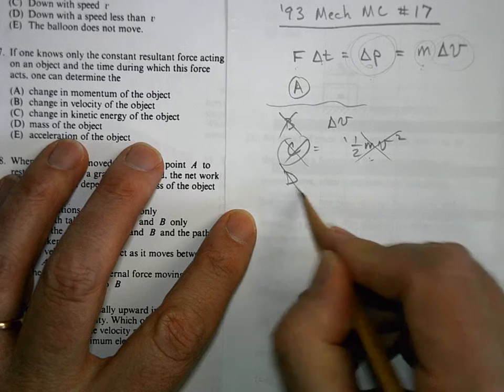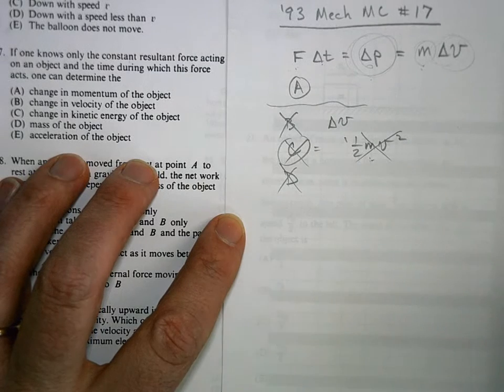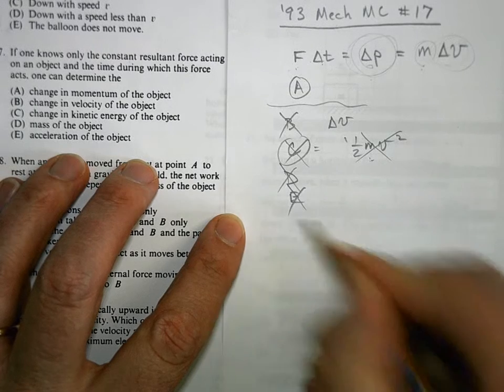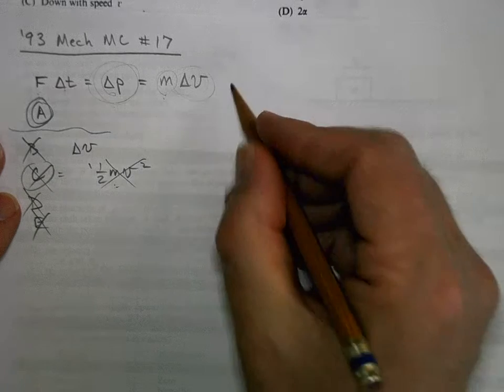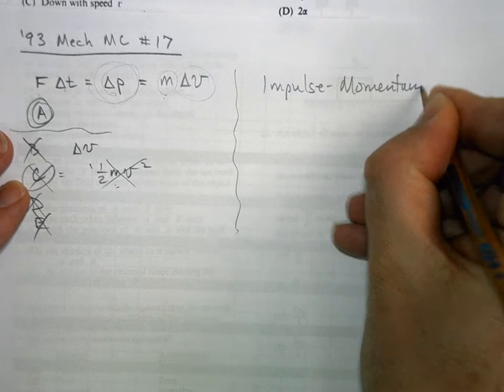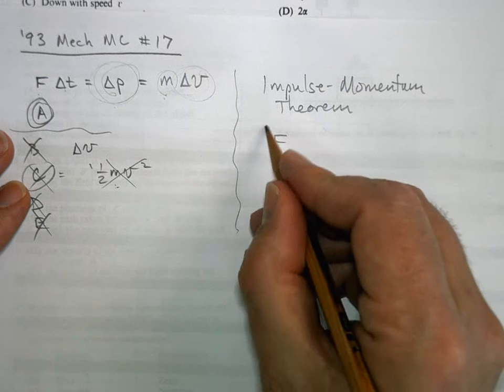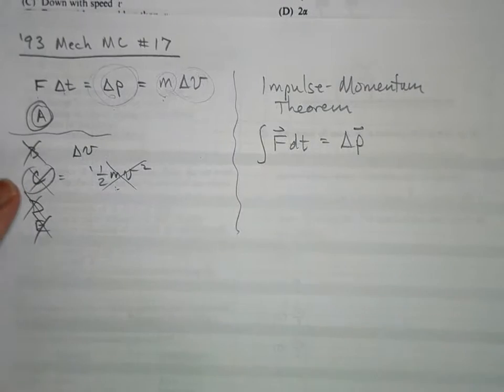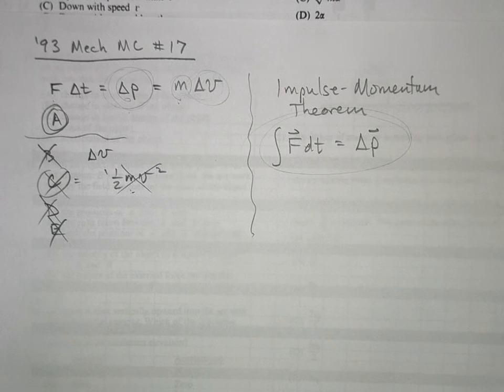APP 93 Mech MC #17